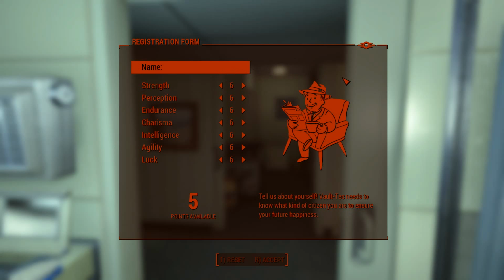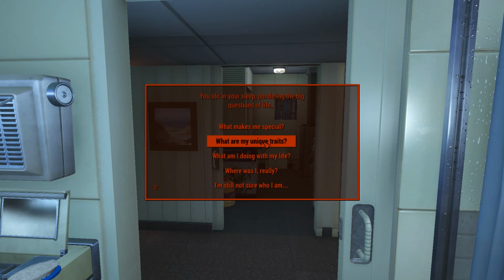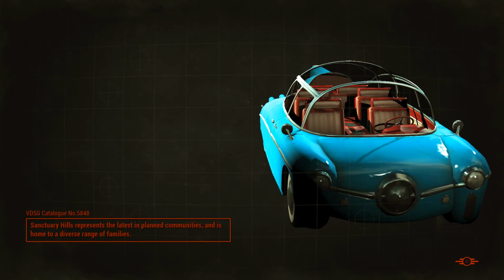Immersive Gameplay Overview The Low Tech Patch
It's an old video that I unlisted in the past, because of some changes that made it a bit misleading. I wanted to make a followup video but never got around to it.  It's still a good reference video for those who aren't aware of the low-tech patch. I wonder what implications this will have for Starfield.